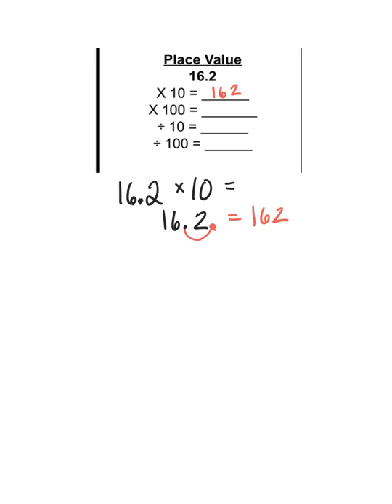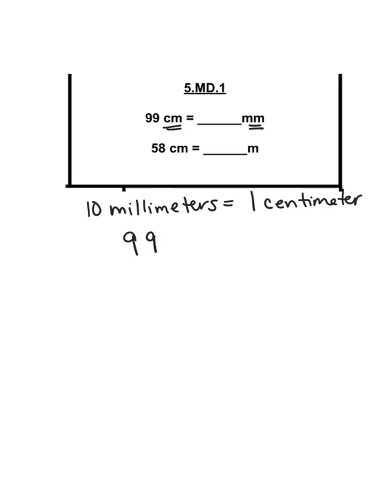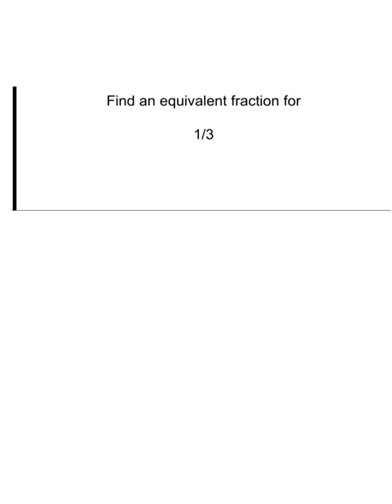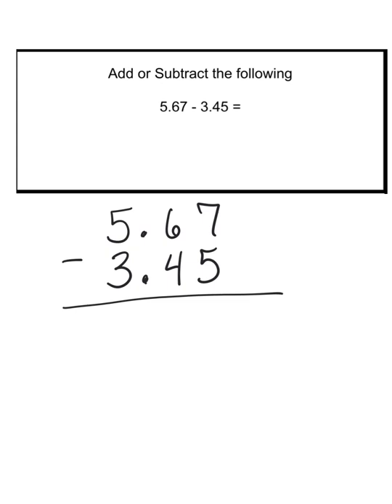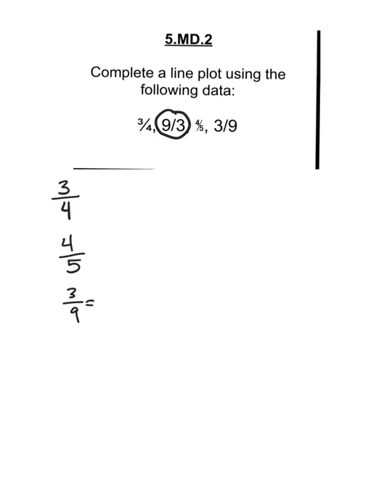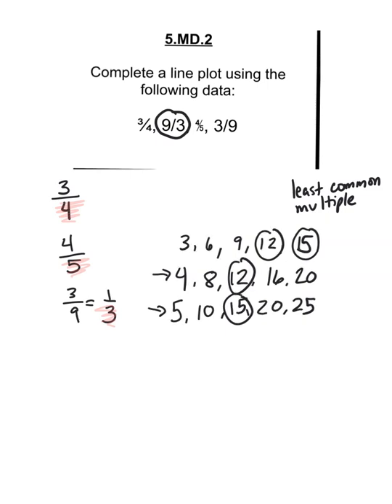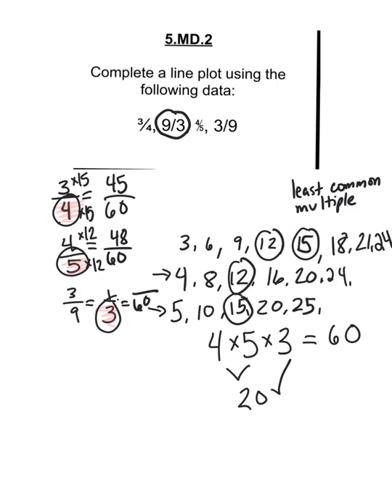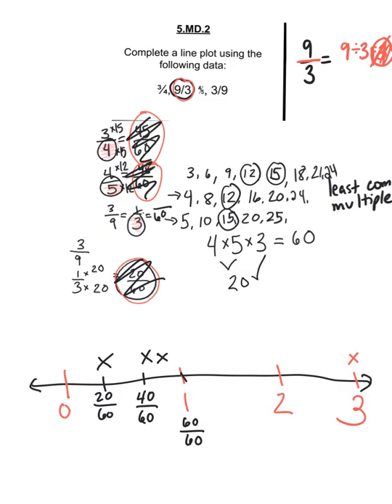Bell Ringer 2nd 9 Weeks Day 5